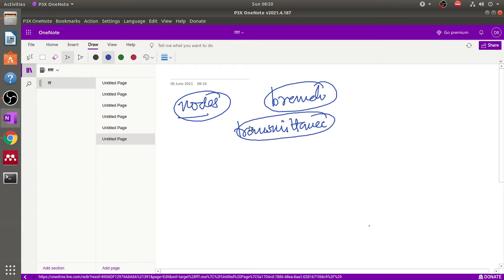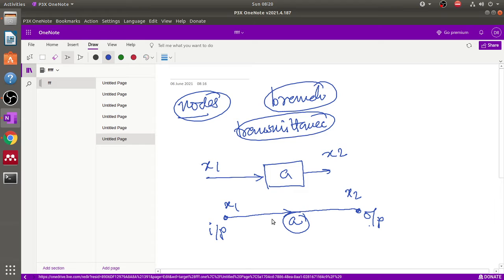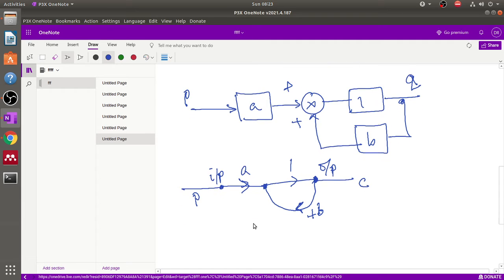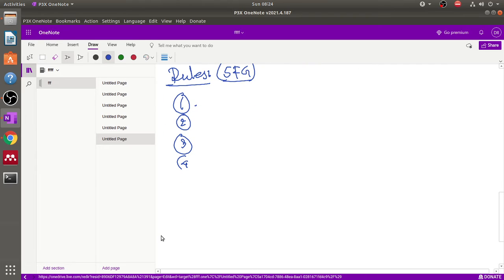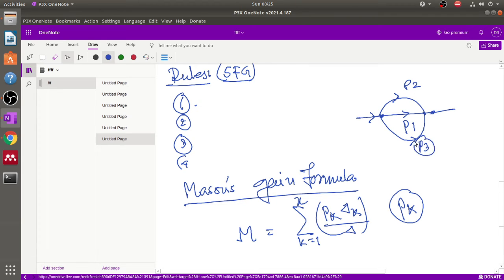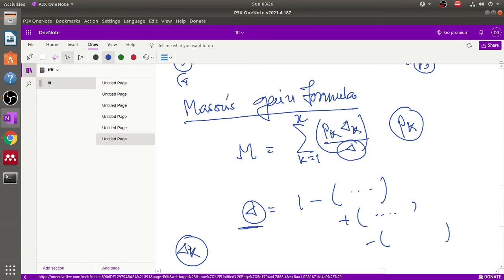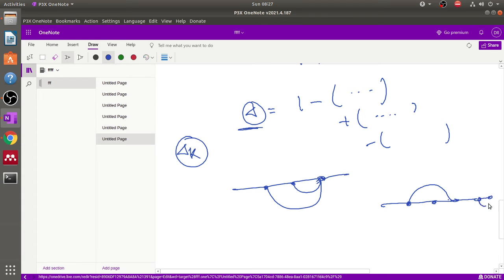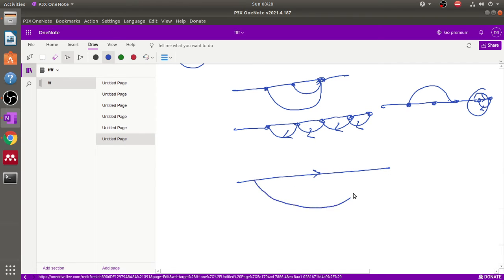Signal flow Graph